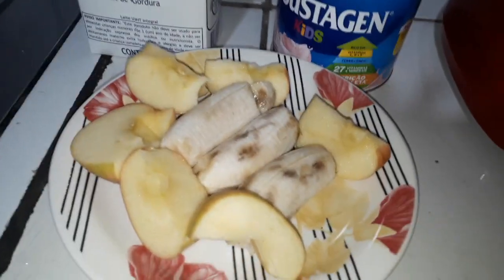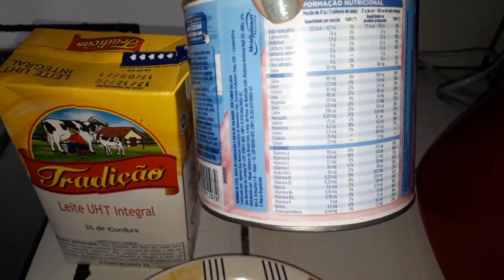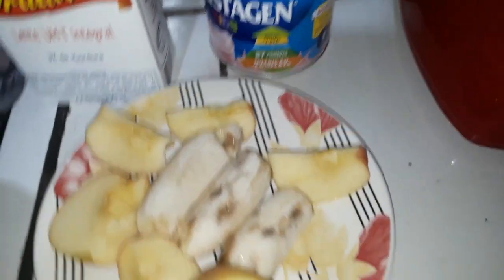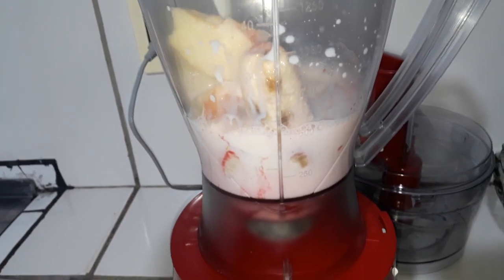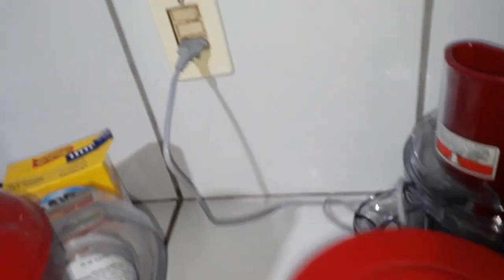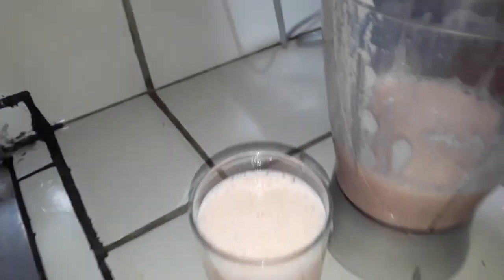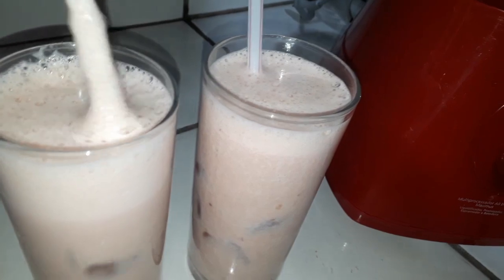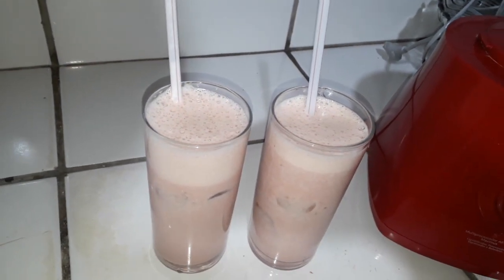VITAMINA DE BANANA COM SUSTAGEN - CANAL APRENDIZ/687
Como posso fazer uma vitamina com Sustagen?
É bastante simples - basta acrescentar o número de colheres de sopa em um copo de leite, suco de frutas ou mesmo misturado diretamente com as frutas e bater com a colher ou no liquidificador

BENEFICIOS DA BANANA;
9 benefícios da banana
Sistema nervoso. Por ser rica em vitaminas do complexo B – são quatro presentes na banana: B1, B2, B6 e B12 – essa fruta auxilia diretamente o sistema nervoso.
Anemia. ...
Recuperação muscular. ...
Melhora no humor. ...
Ajuda a emagrecer. ...
Disposição física e mental. ...
Combate ao fumo. ...
Controle da pressão arterial.

BENEFICIOS DA MAÇÃ;
Melhora o colesterol e a digestão: 13 motivos para comer maçã todos os dias
Melhora a função cerebral. Comer maçã também faz bem para o cérebro. ...
É boa para o coração. ...
Diminui o risco de diabetes. ...
Afasta a prisão de ventre. ...
Previne o câncer. ...
Combate a asma. ...
Previne cáries. ...
Fortalece o sistema imunológico.

BENEFICIOS DO SUSTAGEN;
Sustagen é uma excelente fonte de Ferro, Potássio, Vitamina A e Cálcio, sendo ideal para combater o consumo insuficiente destes importantes nutrientes. Além disso, tem também na sua composição antioxidantes, Proteínas e Vitamina C, importantes para uma boa manutenção da pele, cabelo e unhas.

INGREDIENTES:
600 ml de leite gelado
1 maçã
3 bananas maçã
2 colheres de sopa de sustagen

MODO DE PREPARO:
A quantidade deve sempre ser orientada pelo médico ou médica. Mas, em geral, recomenda-se incluir 2 colheres de Sustagen na alimentação da criança por dia. Isso significa que o produto não deve substituir nenhuma refeição, apenas complementar o lanche, por exemplo.

coloque tudo no liquidificador e bater até triturar bem.

ASSISTA AO VÍDEO E CONFIRA O PASSO A PASSO!

♡ ♡ Muito obrigada meus amores pelo carinho e por assistir.
Deixe seu comentário e o joinha pois é muito importante para mim.
♡♡ Todas a receitas que fazemos é sempre com muito carinho e amor! Compartilhem nossos vídeos para ajudar o canal a crescer!
♡ ♡ Eu reuni algumas receitas e fiz um ebook. São mais de 130 receitas fáceis para o dia-a-dia e ainda vem com um bônus de um ebook de receitas para você fazer com suas amigas de Sucos de Detox.
São, ao todo, 135 receitas e mais 17 dicas para acabar com as celulites, ficou bem legal, fiz com muito carinho e espero que gostem.
♡♡Toda semana uma receita nova na área de membros.

                             DE 97,00 por 17,00

Título: VITAMINA DE BANANA COM SUSTAGEN - CANAL APRENDIZ

Todas a receitas que fazemos é sempre com muito carinho e amor!
Compartilhem nossos vídeos para ajudar o canal a crescer!

Canal Aprendiz :)